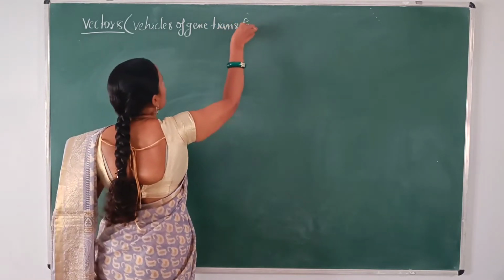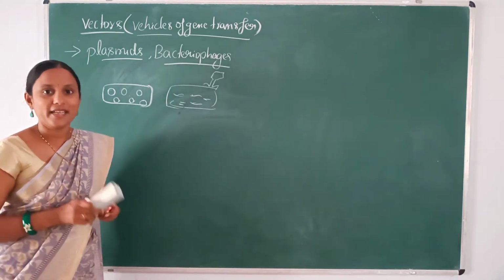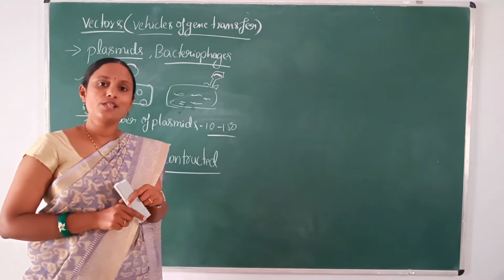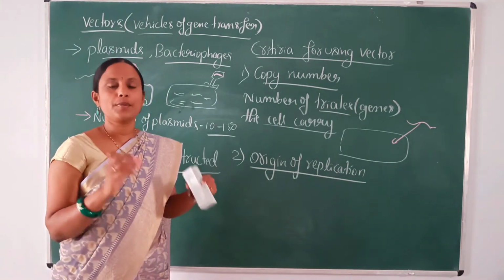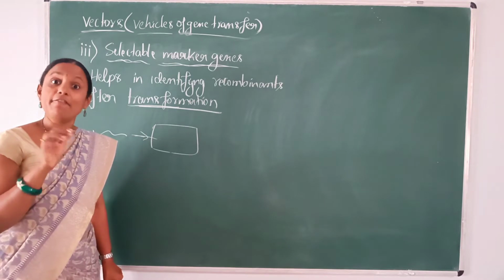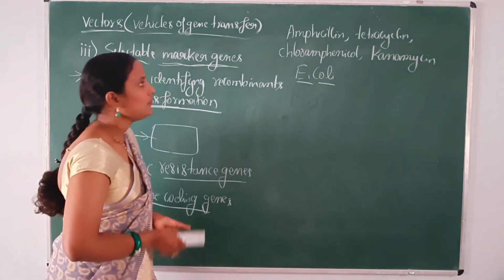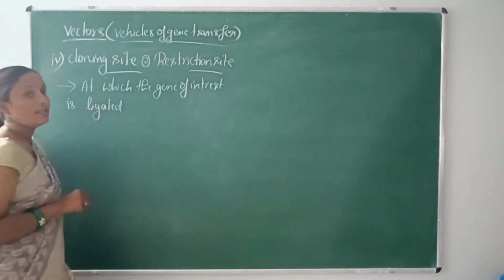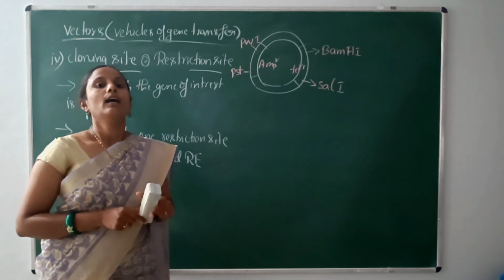biotechnology : vectors : properties of a ideal vector